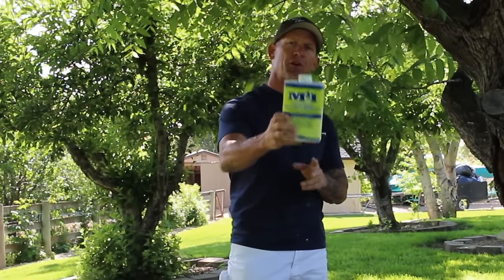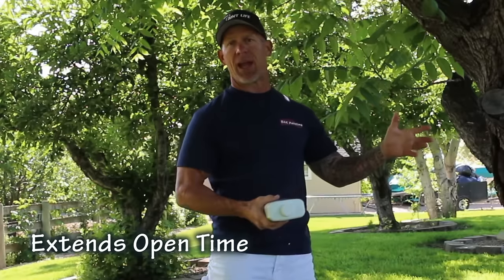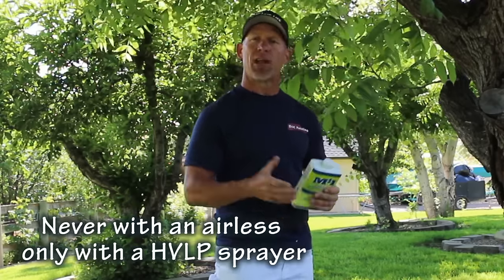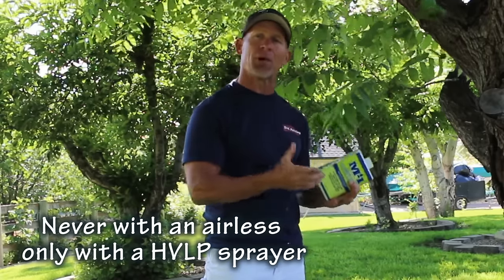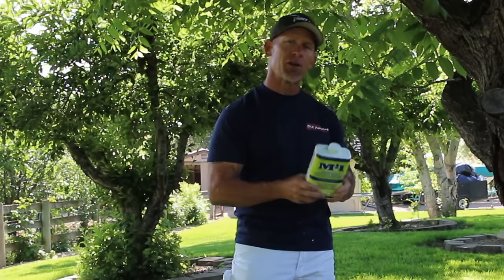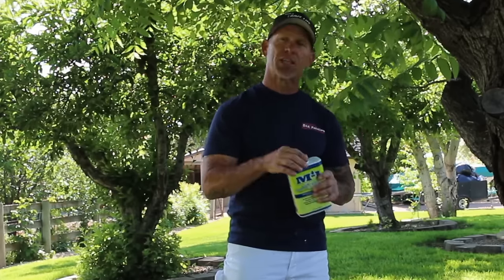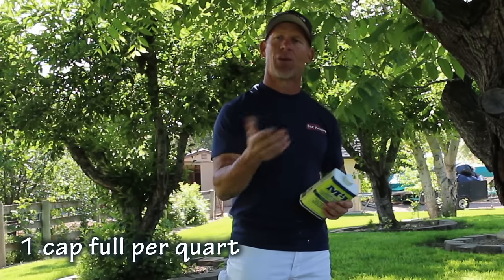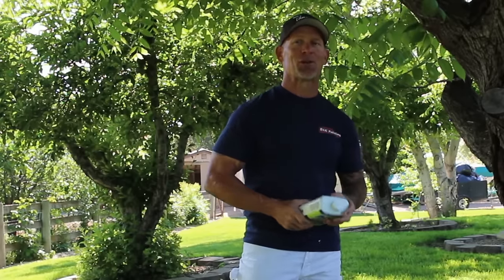How To Painting Without Brush Strokes. Tips Using Latex M1Extenders.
How to paint without getting brush strokes or roller marks on your interior trim or doors.  Simple painting tips using latex extenders.  M1 and XIM latex extenders for oil like finishes using latex paint.  Home improvement painting tips for the DIY house painter or professional handyman.  Simple painting hacks.